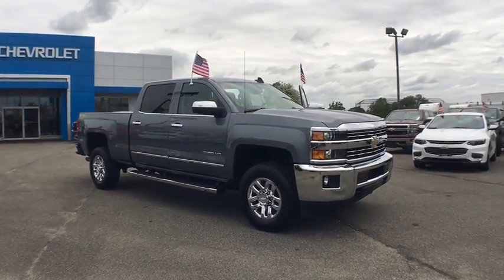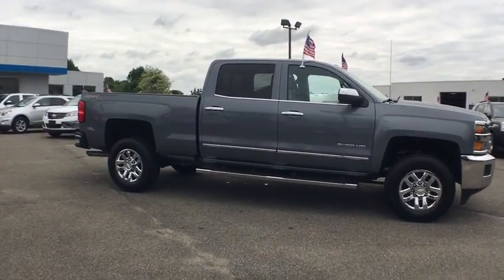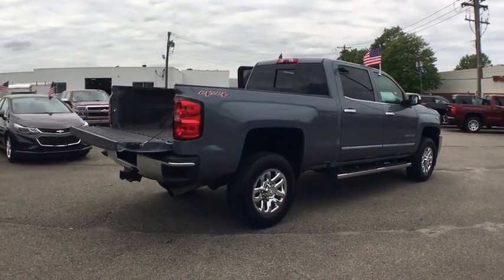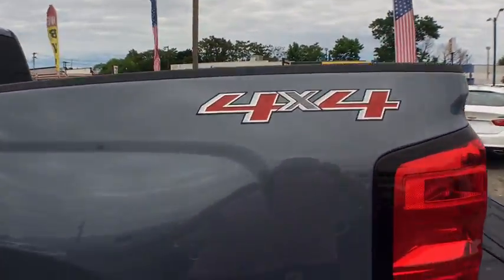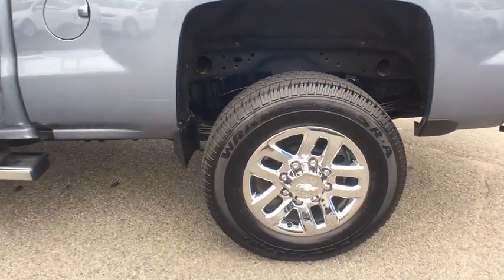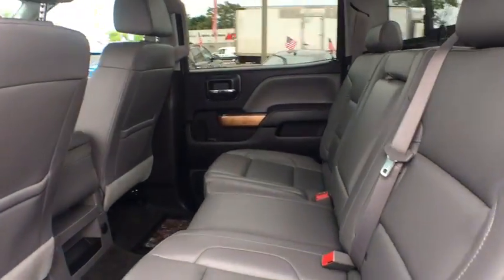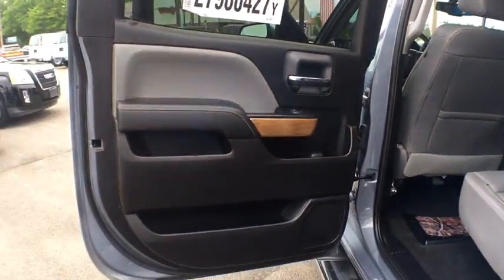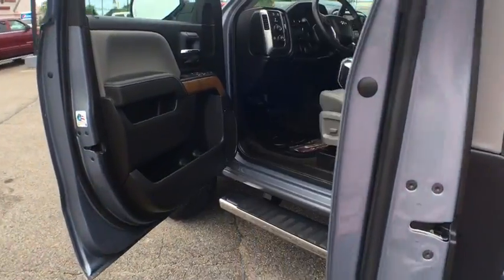2016 Chevrolet Silverado 2500HD Hicksville, Huntington, Levittown, Freeport, Westbury, NY P8322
2016 Chevrolet Silverado 2500HD
2016 Chevrolet Silverado 2500HD LTZ - Stock#: P8322 - VIN#: 1GC1KWEG1GF209777

WOW ! A ONE OWNER OWNED BY GM AS A FACTORY DEMO CERTIFIED WITH A SPRAY IN BEDLINER /TOW PACKAGE/ASSIST STEPS /POWER REAR SLIDING WINDOW /REAR VIEW CAMERA /6.0 GAS V8 AND LEATHER INTERIOR /A SUPER VALUE MUST SEE !